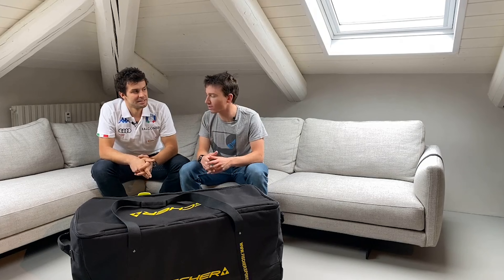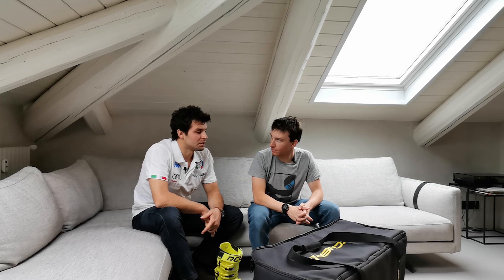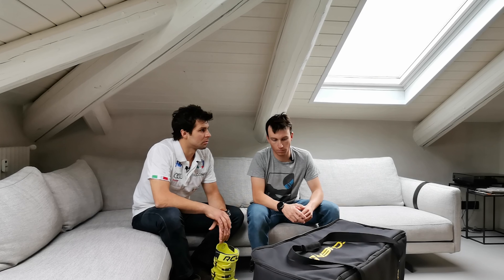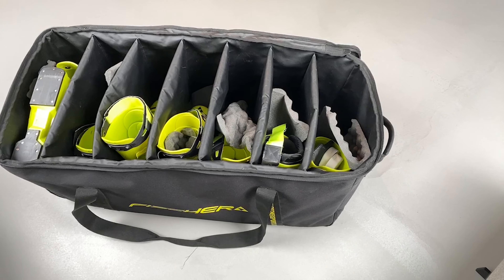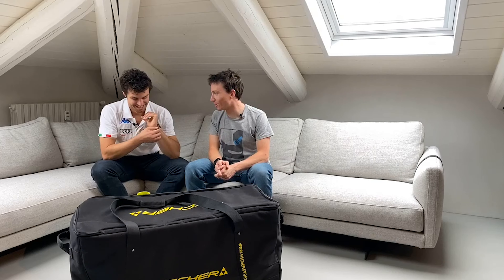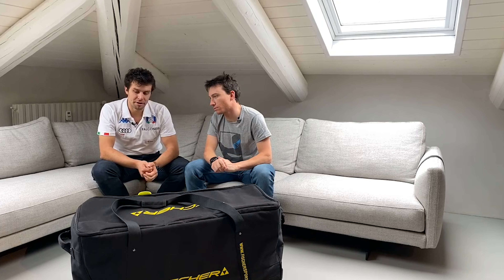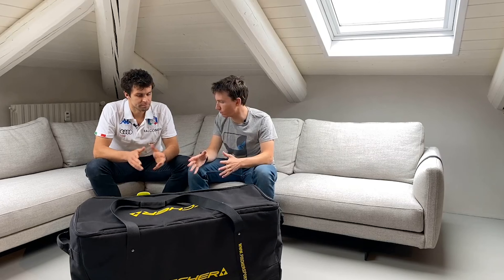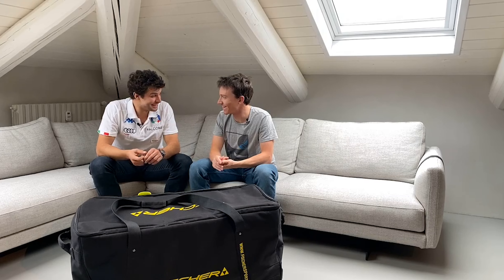Come l'atleta sviluppa lo scarpone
Matteo Marsaglia ci porta alla scoperta di questo viaggio, per conoscere ogni dettaglio di sviluppo degli scarponi.